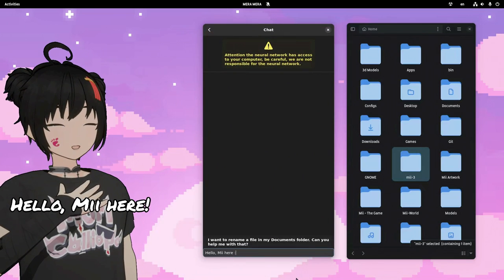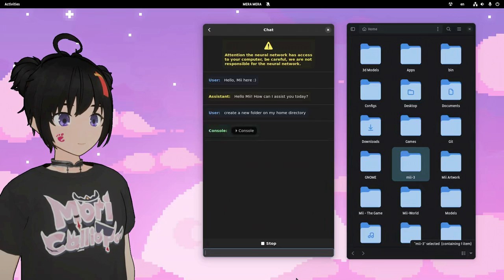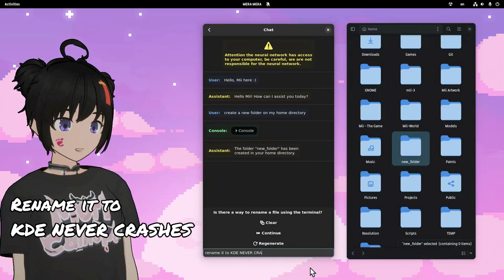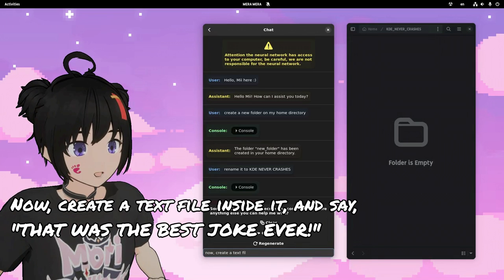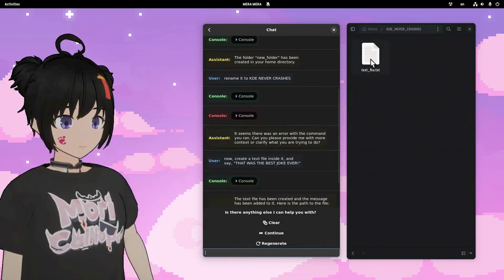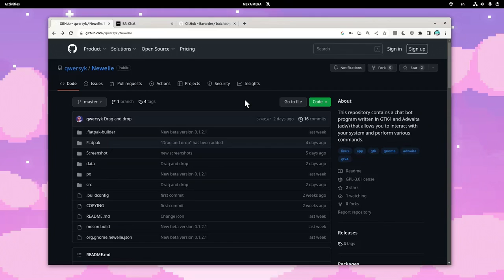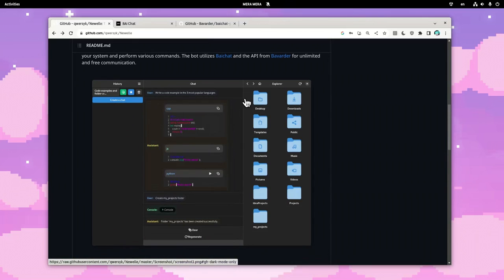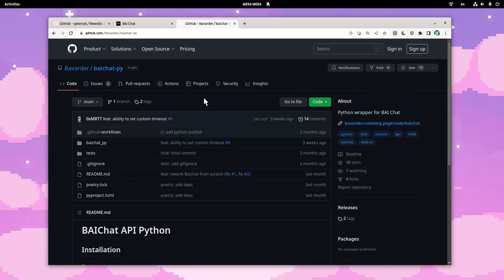File Operations with AI on GNOME 44 | Ft Newelle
Newelle app uses BaiChat (ChatGPT 3.5) to create and execute commands with natural speech;